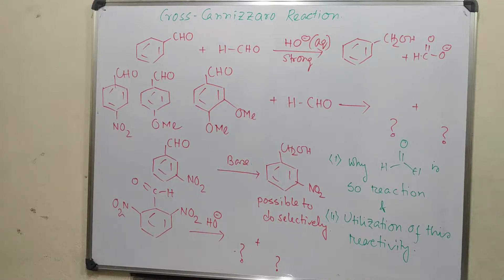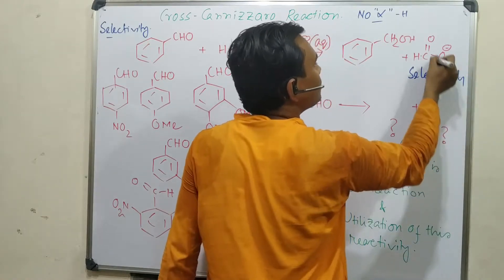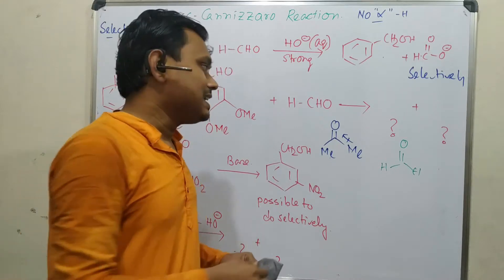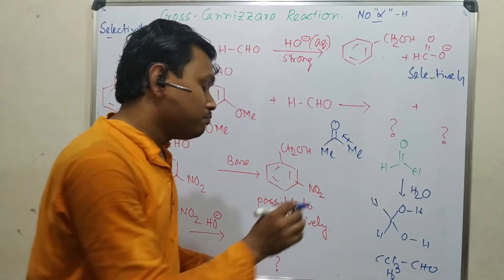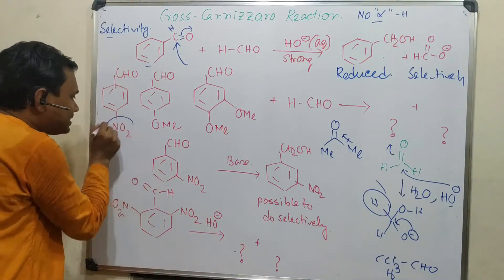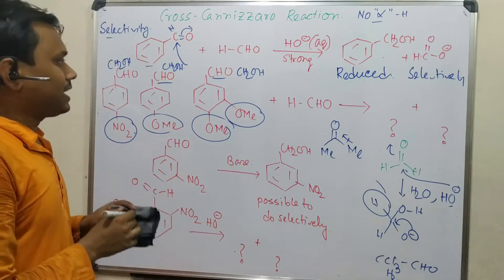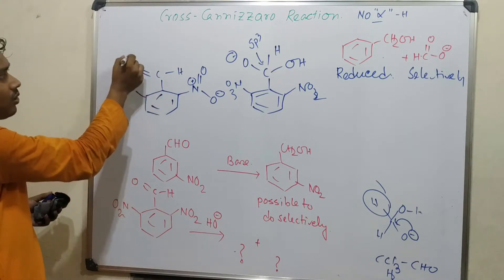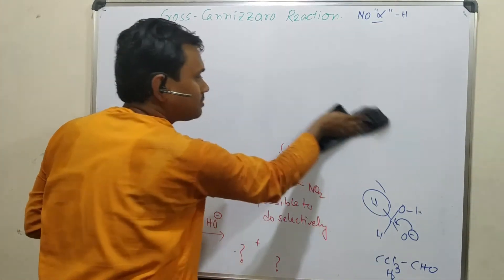Cross-Cannizzaro Reaction (Part 3): Reaction between two different Aldehydes.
This lecture described the Cross-Cannizzaro reaction where two different carbonyl compounds reacts together and specifically, someone reduced and other oxidized. generally, formaldehyde is chosen for the hydride transfer reagent which reduces the other one into alcohol and itself gets oxidized into formic acid. I have uploaded a few more videos about Cannizzaro's reaction like basic concept and mechanism, application and examples, and finally Cannizzaro's reaction for ester preparation. Links for these videos and some related videos are provided below. Audiences are requested to watch them.

For "Reformatsky Reaction Basic concept and Mechanism: Method to prepare beta-Hydroxy Ester (part 1)" please click on "

For "Claisen Ester Condensation: Basic concept, Mechanism and modification (Part 1)." please click on the link "

For "Cross-Claisen Ester Condensation: Basic Concept, Mechanism and Examples, Part 2." please click on the link "

For "Tollens Condensation: Unique reactivity of Formaldehyde in Cross-Aldol Condensation" please click on the link "Tollens Condensation: Unique reactivity of Formaldehyde in Cross-Aldol Condensation" please click on the link "

For "Tischenko Reaction (aldehyde to ester conversion): Basic Concept and Mechanism." please click on the link "